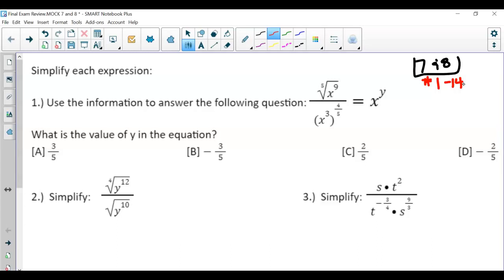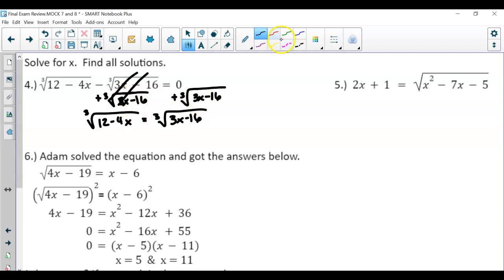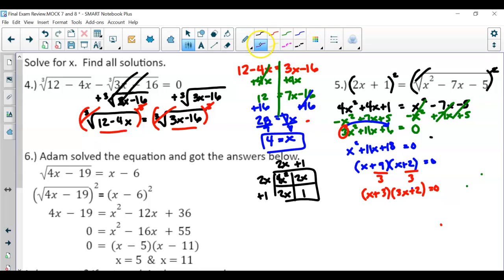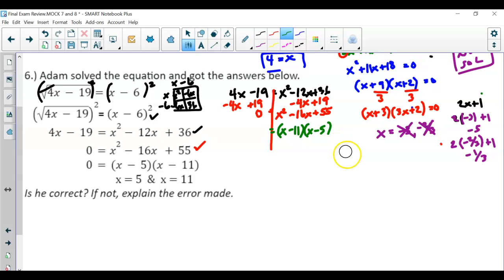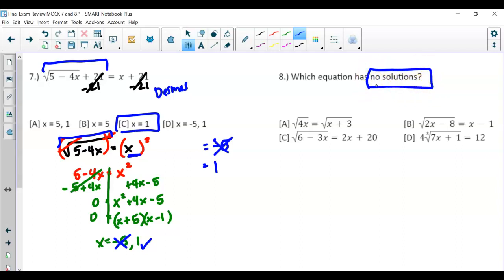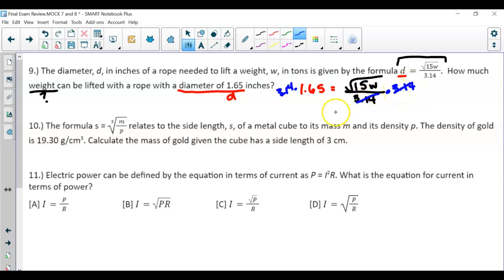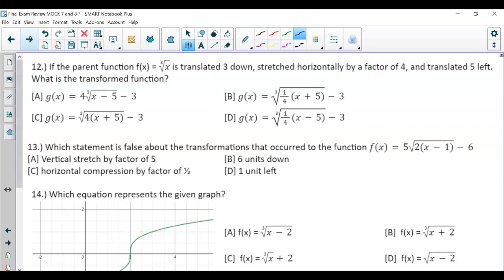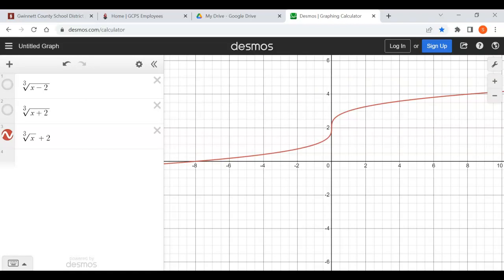Final Exam Review MOCK 7 and 8 (#1-14)